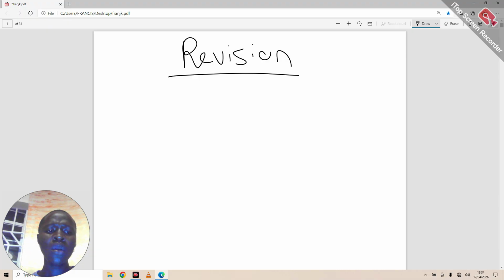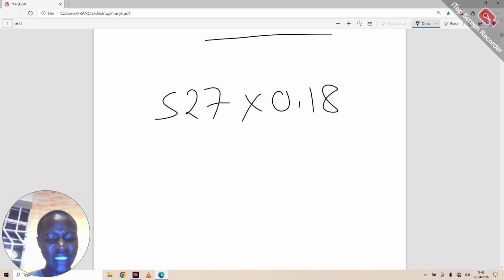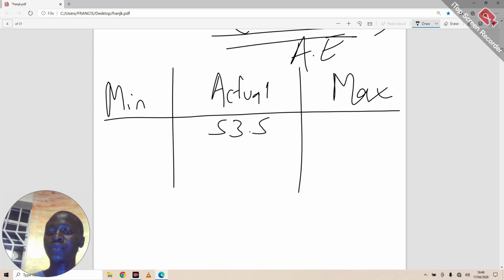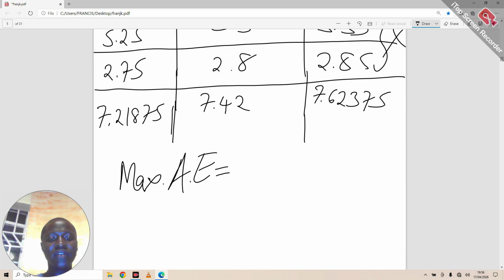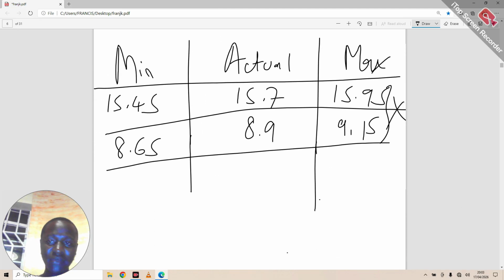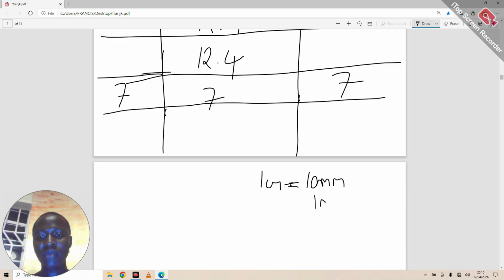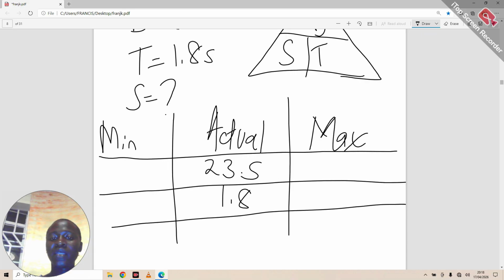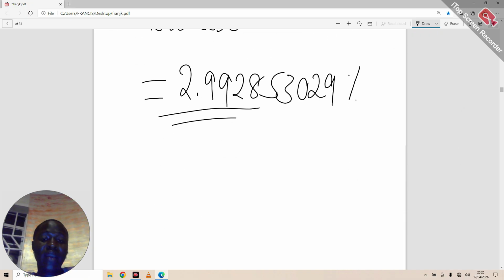KCSE Mathematics | Approximation & Errors: Complete Topic Revision & Exam Questions | Part 7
This lesson provides a complete revision of Approximation & Errors, bringing together the key concepts, methods, and examination techniques covered throughout the topic. The revision is designed to help Form 4 students prepare confidently for KCSE Mathematics examinations.
Whether you are reviewing the topic for the first time or preparing for your final examinations, this lesson will strengthen your understanding and problem-solving skills.
If this lesson helps you:
📚 Watch the complete KCSE Mathematics: Approximation & Errors playlist from the beginning for the best learning experience.